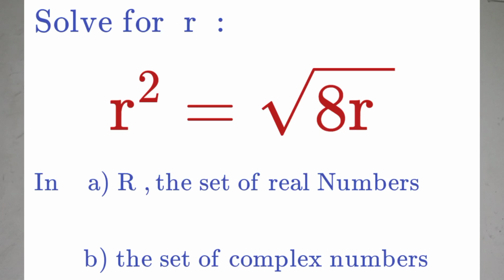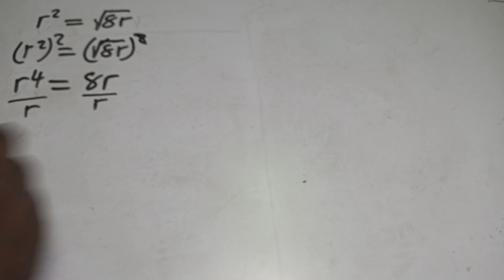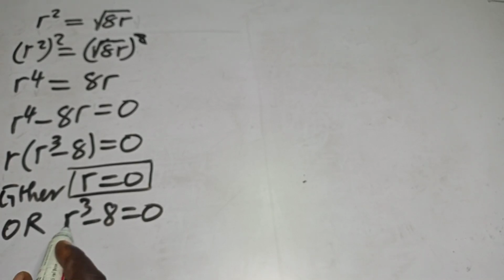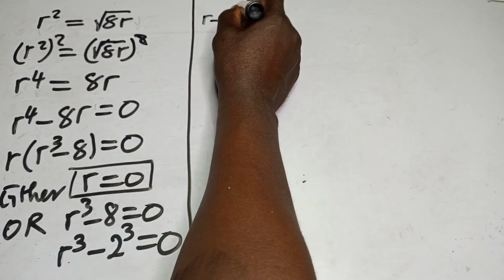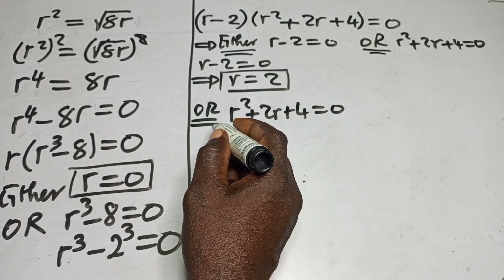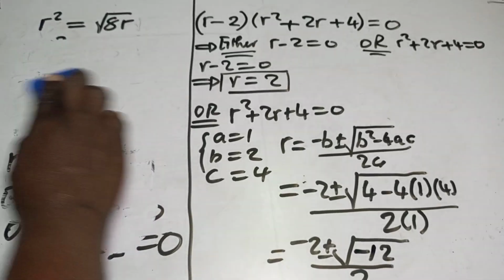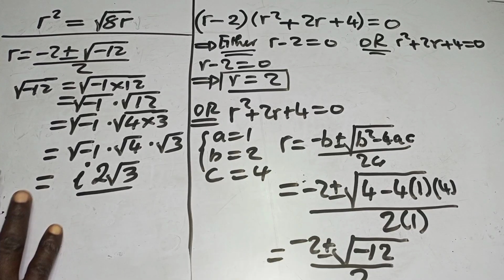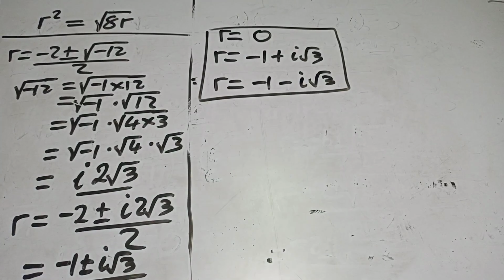December 10, 2024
This Radical equation is actually a polynomial of degree 4 written in a disguised manner. We start by removing the Radical. We square both sides of the equation to obtain a polynomial of degree 4. This means that there are 4 solutions to the equation. @EndzeMathsTutorials